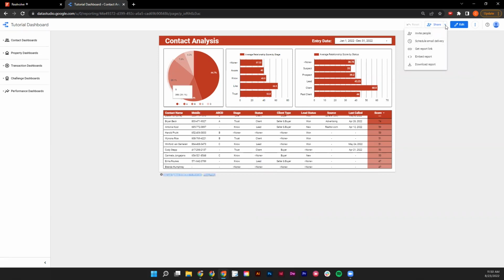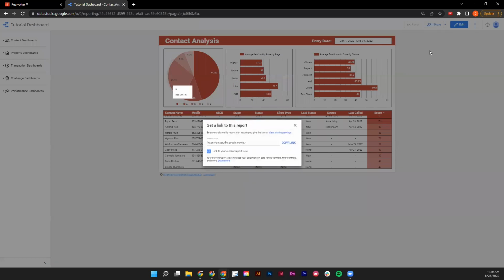How To Use The Dashboards Drop Down Menu: Get Report Link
In this video, we will learn how to use the share drop-down options of the Workflow Secrets Dashboards to further empower your team's ability to use and showcase your data found in the Dashboards.